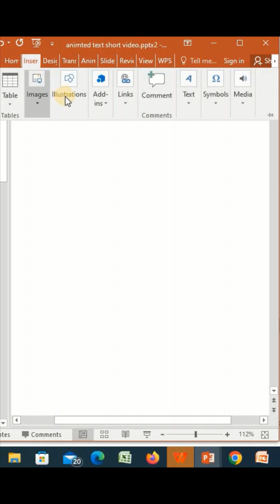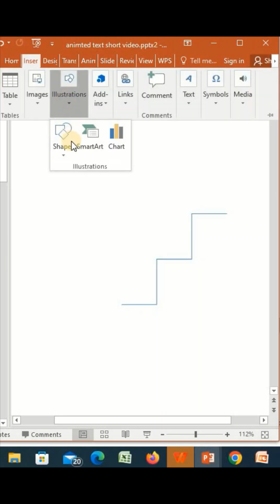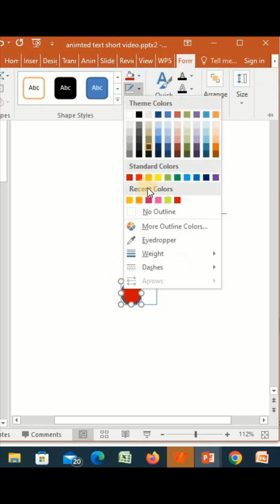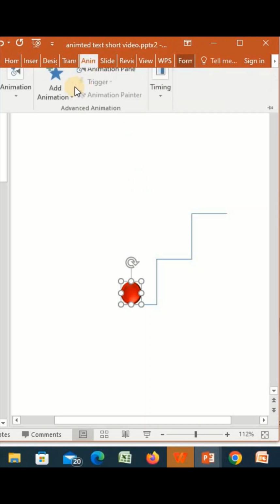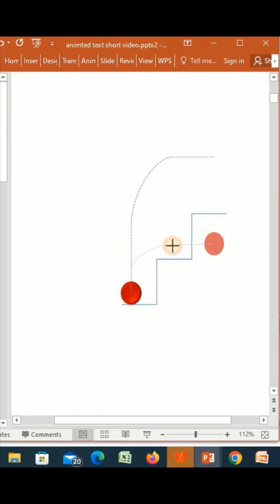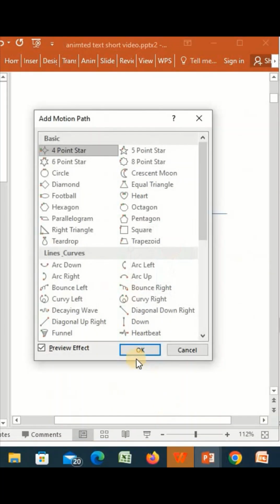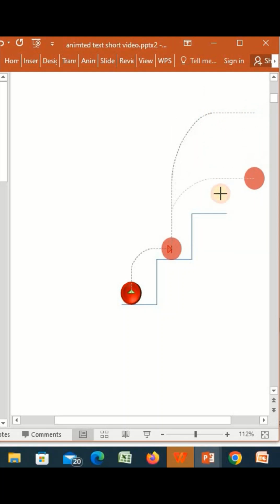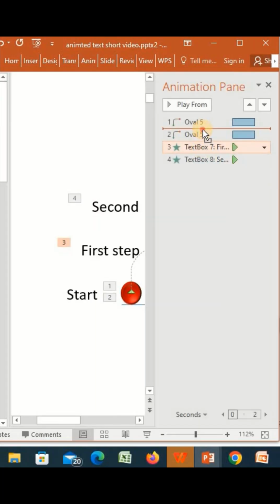creation of bouncing bullet point | turn up right animation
Hello and welcome to this exciting video where we'll dive into the world of turn up right motion animation in PowerPoint!

If you've been struggling to create engaging presentations that keep your audience glued to their seats, then motion animation is just the thing you need! Today, we’re going to show you how to turn up right by using motion animation in PowerPoint to bring your presentations to life like never before.
So, if you want to take your PowerPoint game to the next level, it's time to turn up right and embrace the power of motion animation. Remember to keep it fun, engaging, and memorable, and your audience will thank you for it!

Thank you so much for tuning in, and we hope you found this video helpful.